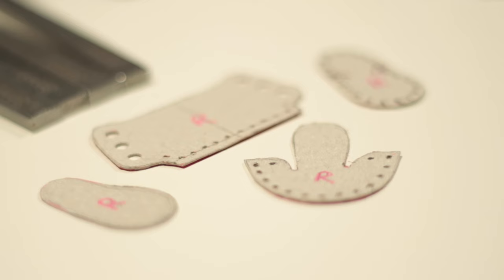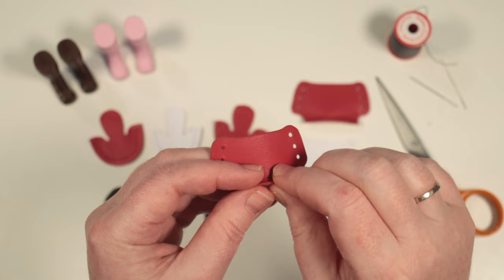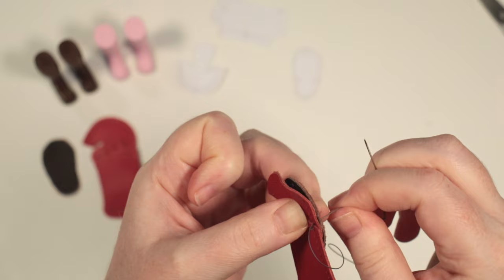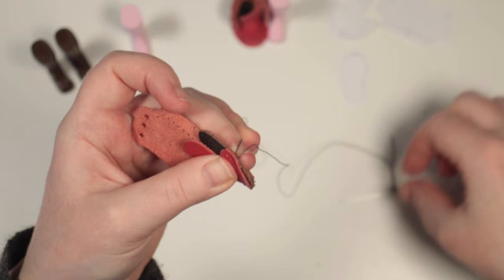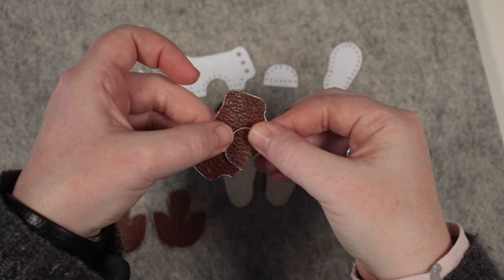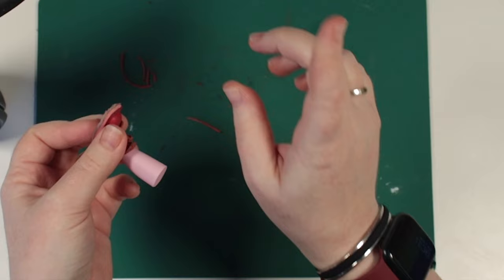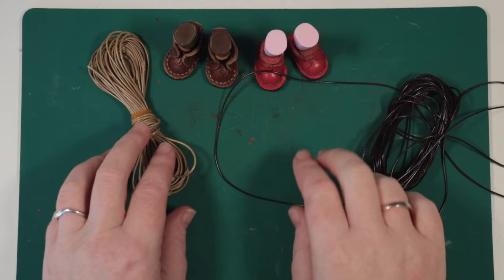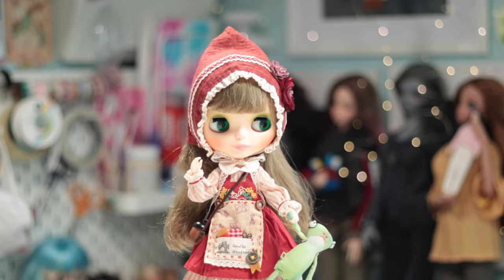How To Sew: Doll Boots - Pattern & Tutorial - Fit for Custom Blythe, Licca, Barbie, Sindy and more!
I hope you'll enjoy this How To Sew Tutorial for my new Sewing Pattern - 1/6th Scale Boots!
Please enjoy making your own little boots for Blythe, Barbie, Licca and more!

EDITING *  @CraigRamsden